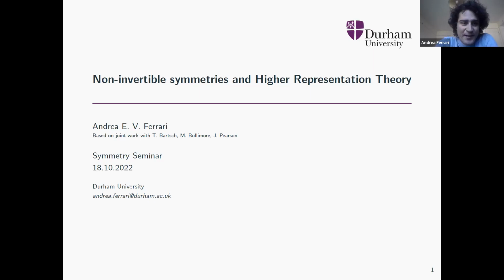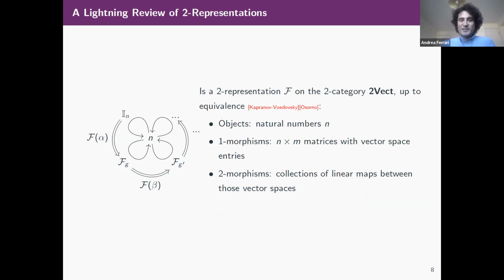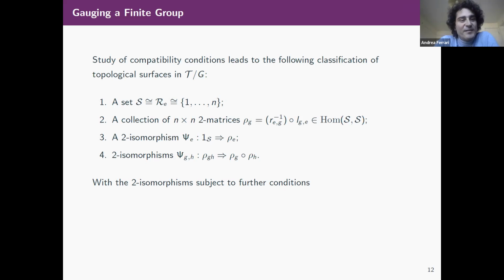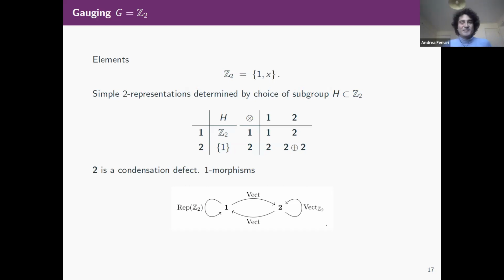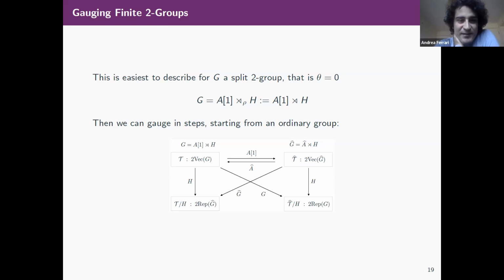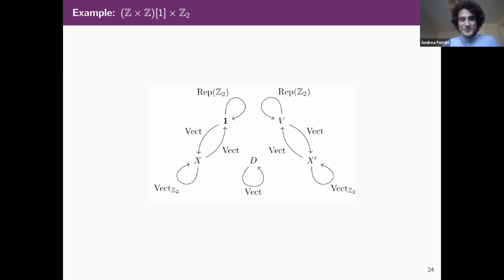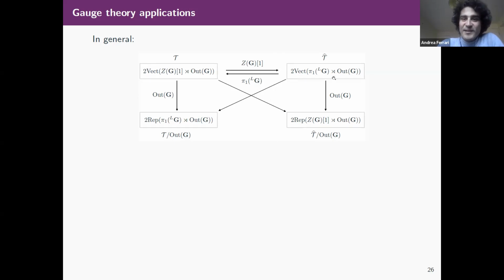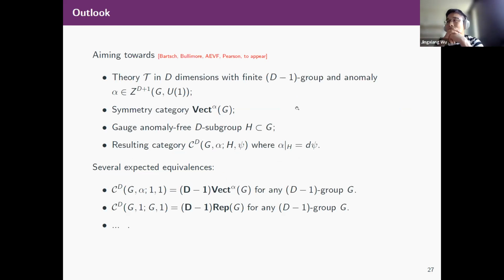Andrea Ferrari (Durham): Non-invertible Symmetries and Higher Representation Theory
Abstract: There has recently been a lot of excitement surrounding non-invertible global symmetries and their potential applications. An important question is how to systematically construct theories whose non-invertible symmetry categories we can control well. In this talk I will suggest that higher representation theory can help us to answer this question when the symmetries are non-intrinsically non-invertible. In particular, I will explain how the topological defects obtained after gauging finite groups and 2-groups in 3 dimensions form the category of 2-representations of the original 2-group, and how this fact can be applied to some gauge theories with disconnected gauge groups. The same techniques can be extended to more general higher groups and subgroups in higher dimensions.